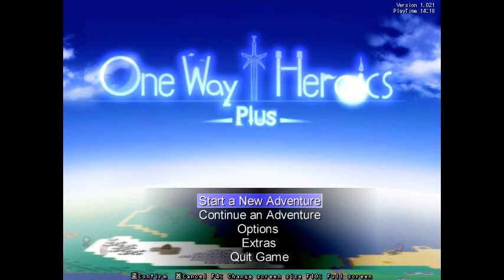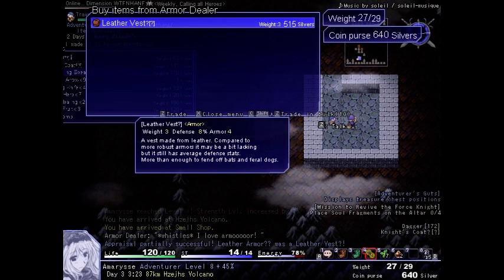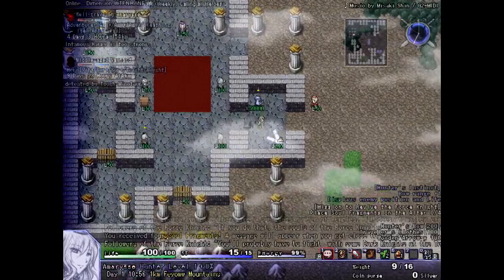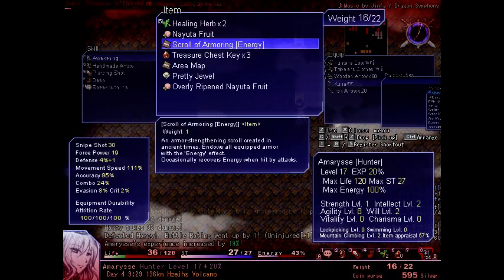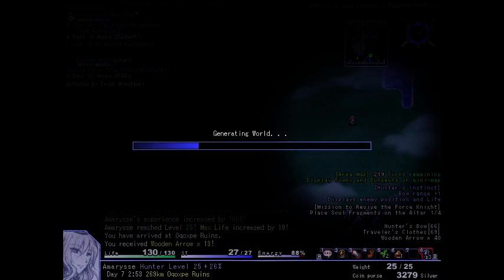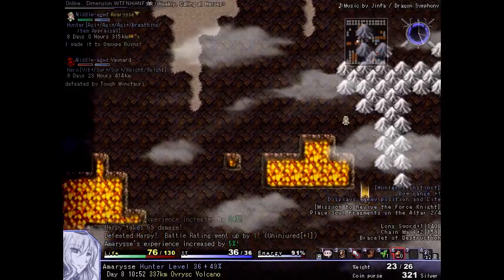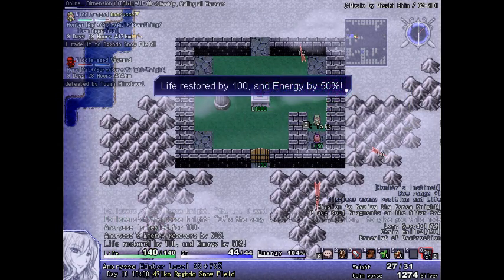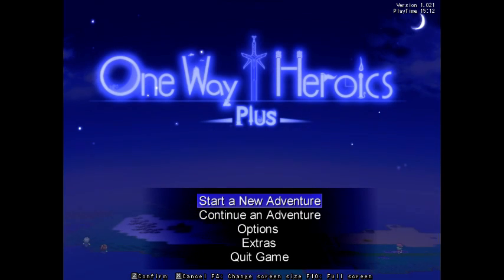Pete Plays... One Way Heroics Plus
Hot on the heels of my video for the original version of One Way Heroics comes a look at the new Plus version, available now from Playism and coming soon to Steam.